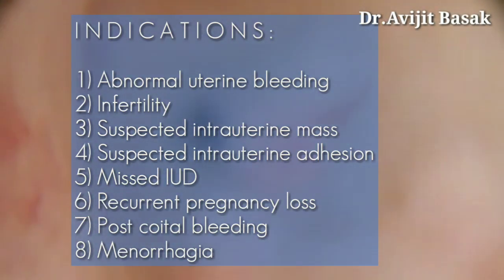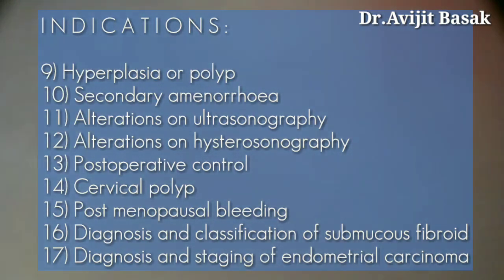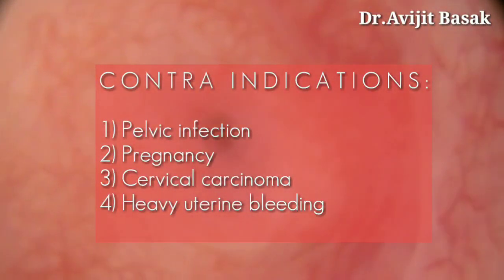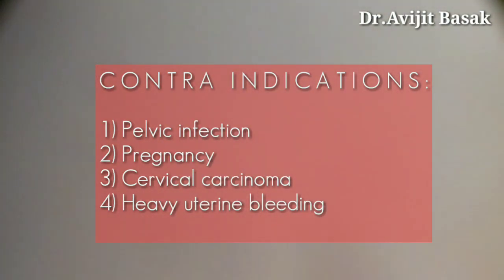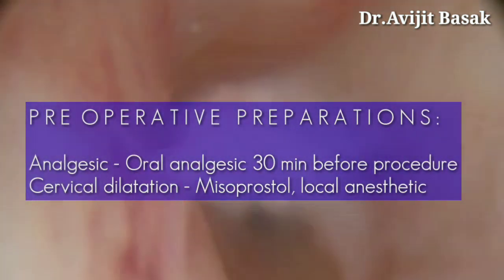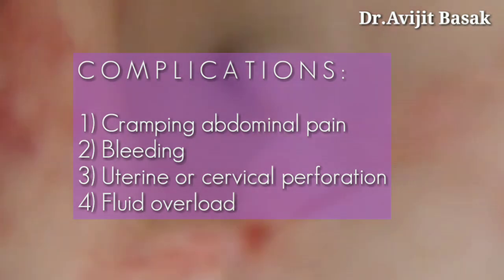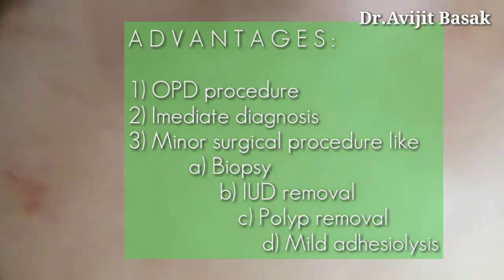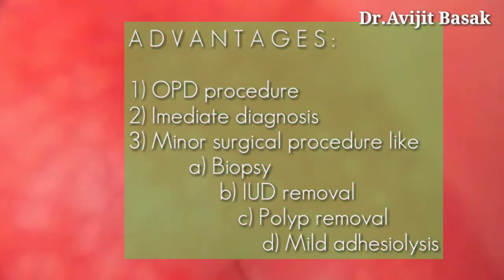Diagnostic Hysteroscopy by Dr.Avijit Basak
Diagnostic hysteroscopy

1) Indications
2) Contraindications
3) Pre operative preparation
4) Anesthesia
5) Complications
6) Advantages
7) Procedure

Dr.Avijit Basak
M.B.B.S (Cal), M.S (Gynaecology and Obstetrics), F.MAS, D.MAS (WALS), FWAMS, FIAOG
Consultant Gynaecologist and Obstetrician and Laparoscopic Surgeon
Kolkata, India
dravijitbasak